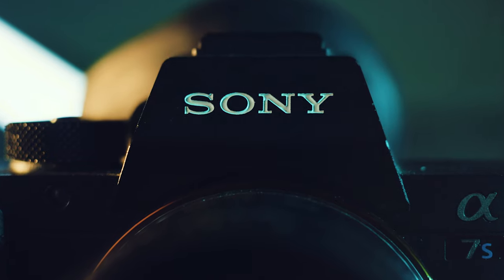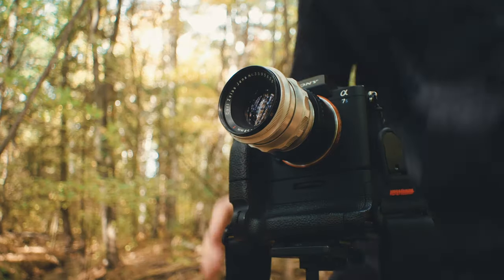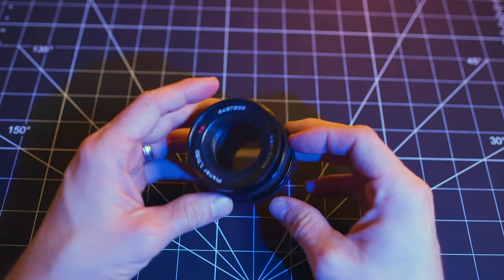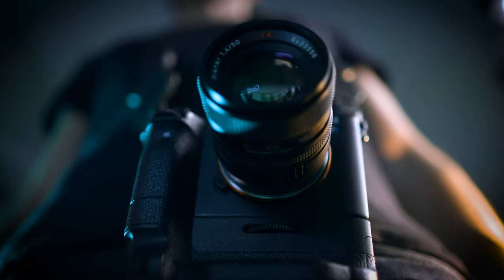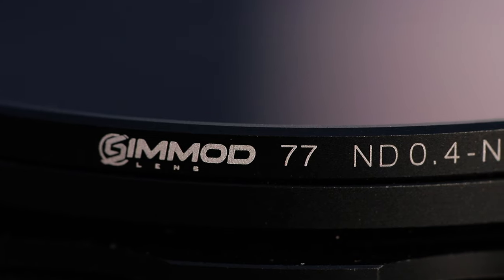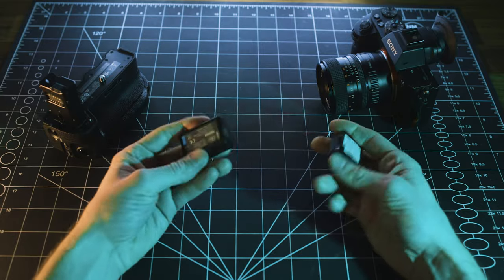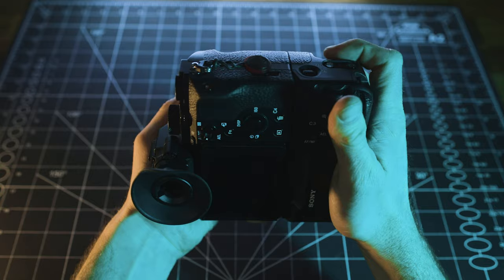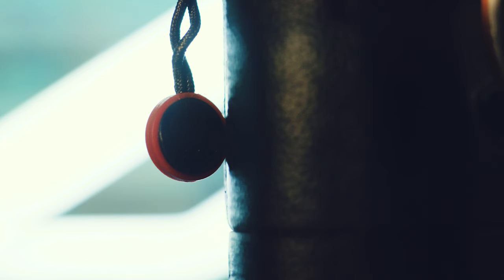5 CAMERA ACCESSORIES FOR YOUR SONY CAMERA - 2021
I actually get a lot of questions as to what camera accessories I use, so I figured I might as well do a video on it since it's the Holiday season and some of you might be putting a "wish list" together.

⚡︎⚡︎PEAK DESIGN STRAP LITE⚡︎⚡︎

⚡︎⚡︎SIMMOD VARIABLE ND FILTER⚡︎⚡︎
%25 off EVERYTHING right now!

⚡︎⚡︎SONY BATTERY GRIP⚡︎⚡︎
EXPENSIVE ONE
LESS EXPENSIVE ONE